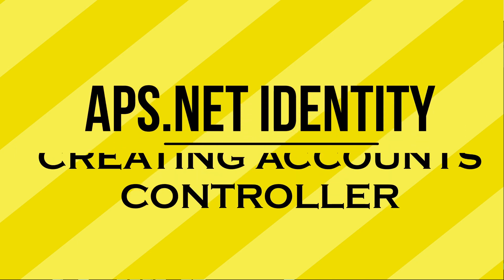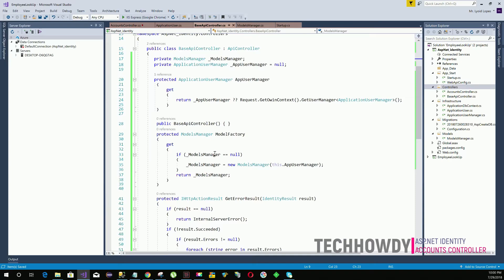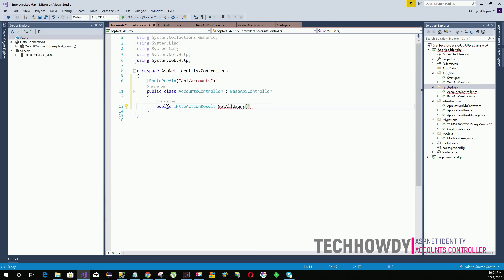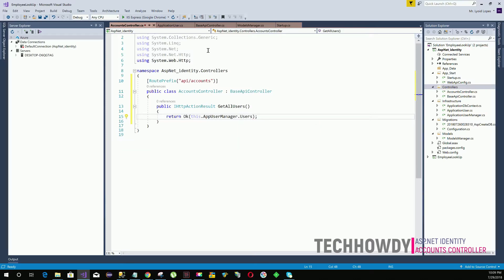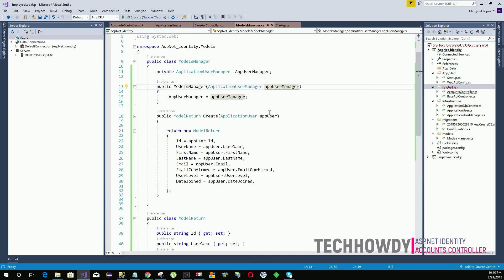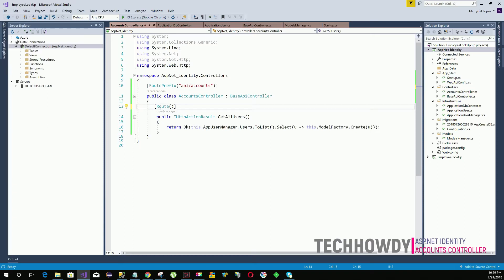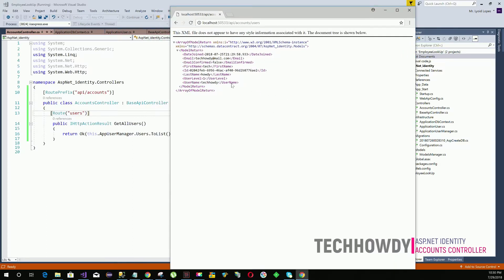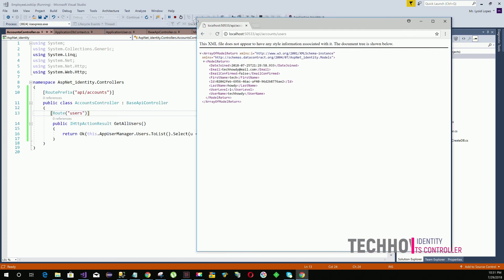Asp Net Identity Creating Accounts Controller